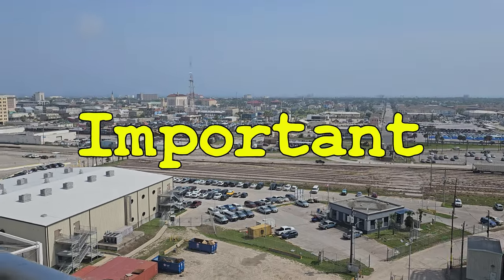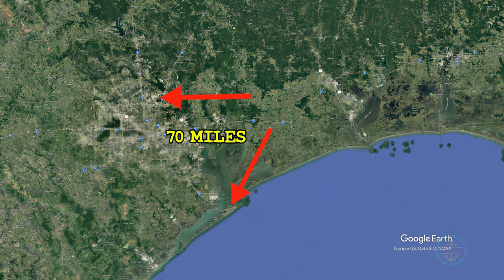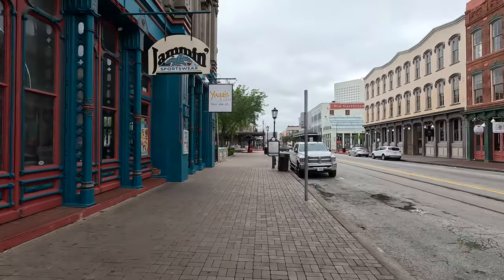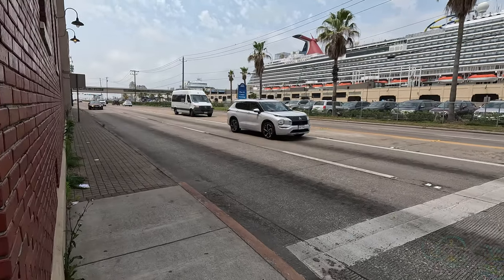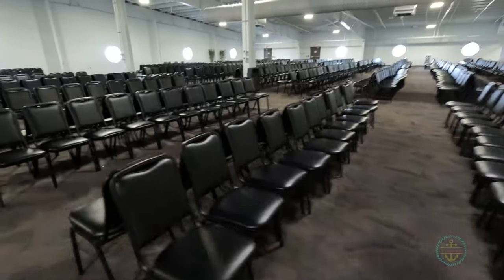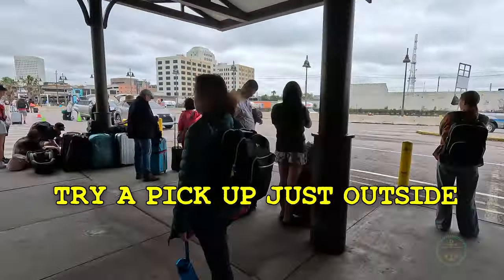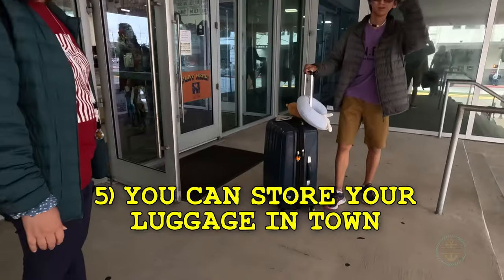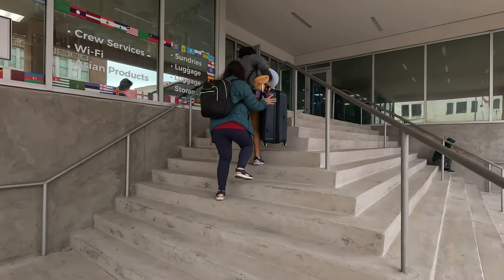Galveston Cruise Port – Keep These Things in Mind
Here are some general guidelines for starting your cruise in Galveston, Texas. Some of them are a bit surprising!

Here at the Port Lowdown, we aim to create informative and entertaining videos about cruise port docks and ports-of-call for independent-minded travelers on a budget, who are looking for things “outside the usual”.

We work hard to research and produce videos that are detailed, helpful and engaging. How are we doing?  Let us know with a comment! We want to serve you!

Original theme music by Rafael Deo